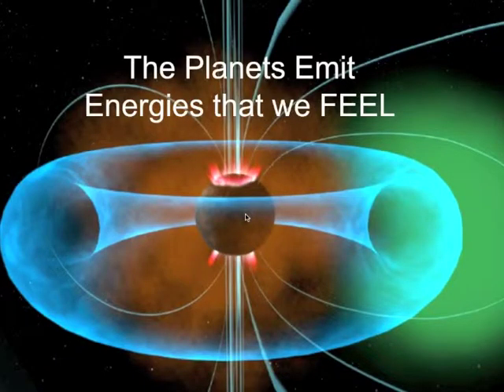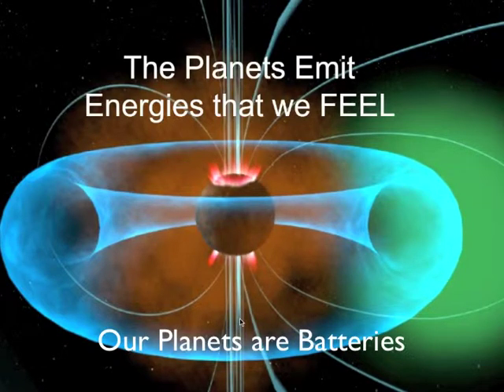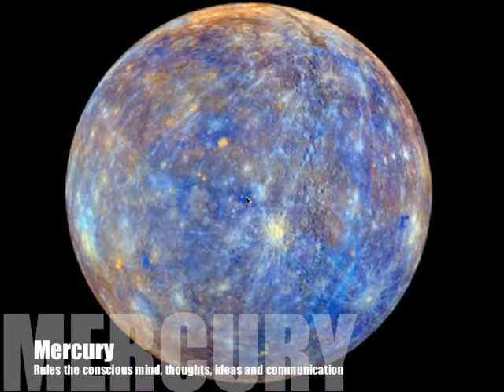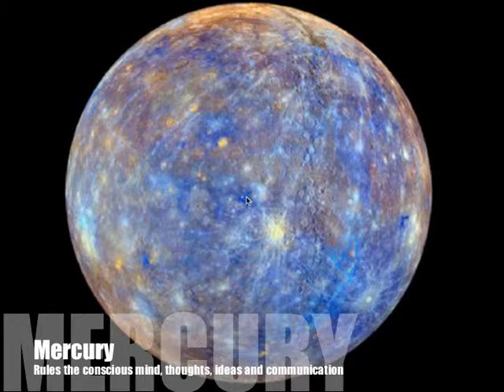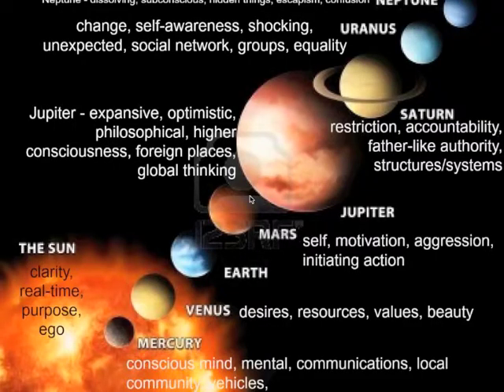5D Astro Our Universe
Our Universe is a Transient Circuit Board so you might as well relax into this experience that your Soul agreed upon and have fun with it!